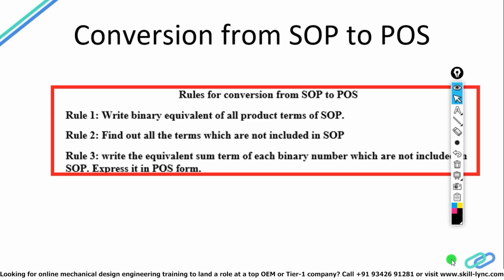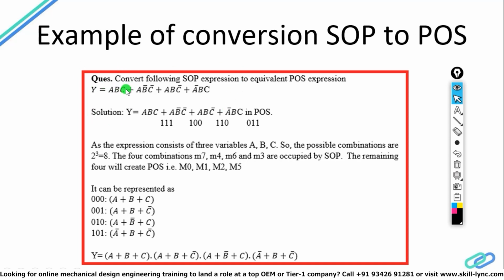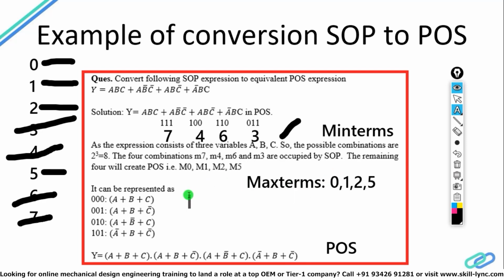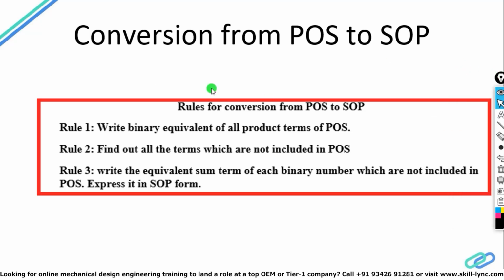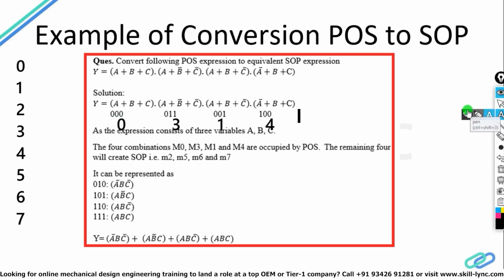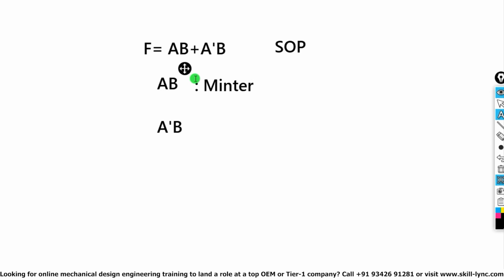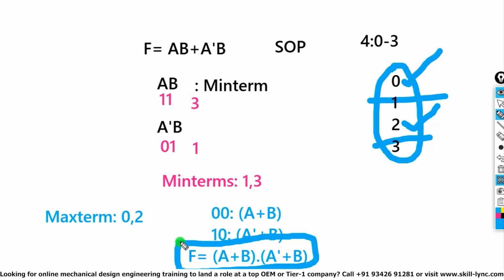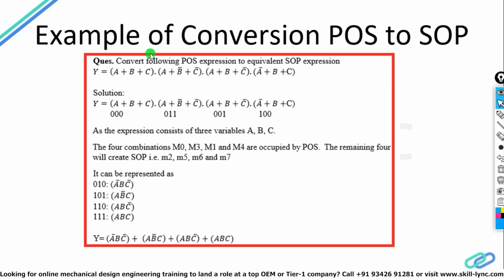Basics of Digital Electronics: Tutorial from Beginner to Advanced | Episode 21 | Skill-Lync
Welcome to Episode 21 of the VLSI Basics series! In this episode, we explore the essential rules and techniques for converting SOP (Sum of Products) to POS (Product of Sums) and vice versa. These conversions are crucial for optimizing digital circuits and understanding logic design in VLSI.

What You’ll Learn:
🔹 Rules for SOP to POS Conversion – Step-by-step guide to transform Boolean expressions
🔹 Practical Examples – Real-world scenarios of SOP to POS conversion
🔹 Rules for POS to SOP Conversion – Simplifying Boolean logic with structured steps
🔹 Hands-On Example – Demonstrating POS to SOP conversion for clarity

Key Timestamps:
🕒 0:00 – Rules for SOP to POS Conversion
🕒 2:08 – Practical Examples of SOP to POS
🕒 7:24 – Rules for POS to SOP Conversion
🕒 8:20 – Example of POS to SOP Conversion

By the end of this episode, you’ll be confident in switching between SOP and POS forms and applying these techniques to simplify and optimize digital logic circuits. 🎓✨